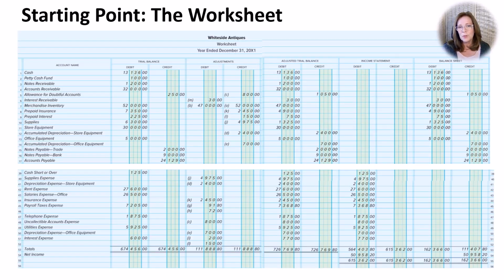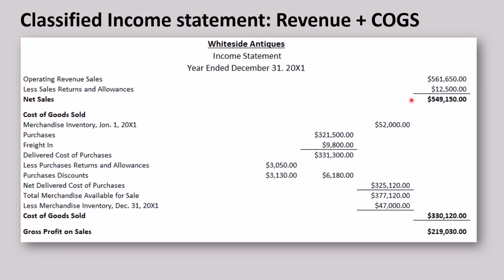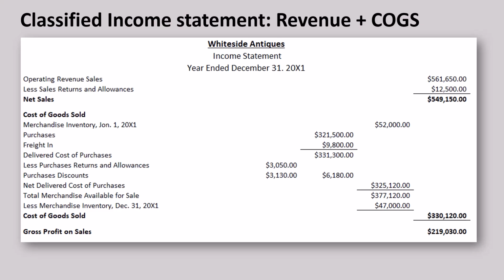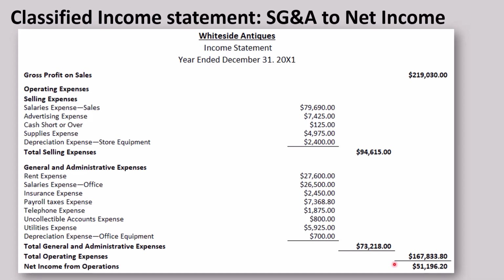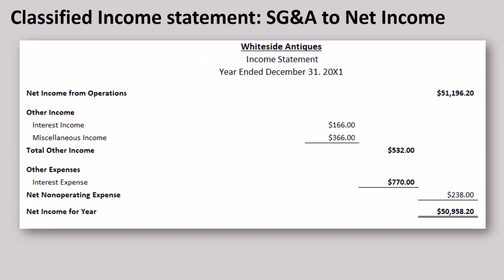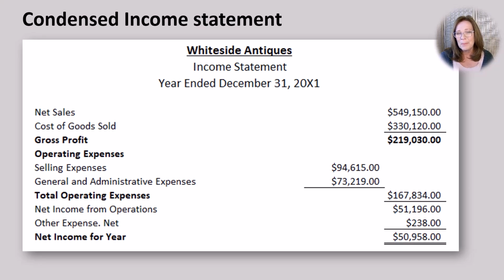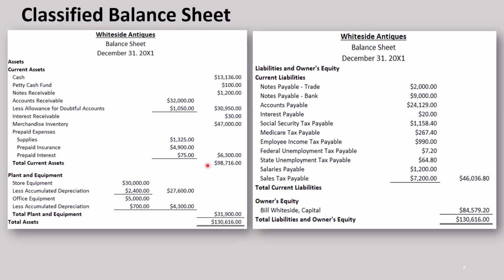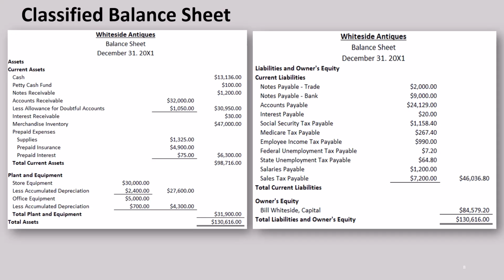Classified financial statements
Chapter 13, Haddock "College Accounting": Classified financial statements are prepared in the classified financial statement layout which makes it easier to calculate financial ratios and compare companies' financial statements.
The starting point for the preparation of the classified financial statements is the worksheet. Classified financial statements group similar accounts together within those statements which makes it easier to understand them.

In this lecture video, I am reviewing the concept of classified financial statements and step-by-step instructions on how to prepare a classified balance sheet, income statement, and statement of owner's equity. This video also covers financial statement ratios and how to calculate them. This topic is covered extensively throughout this class in discussions, in your homework and the unit exams.

Ask yourself: Do you understand how to prepare classified financial statements and calculate financial ratios?